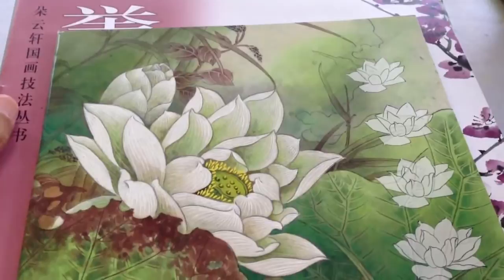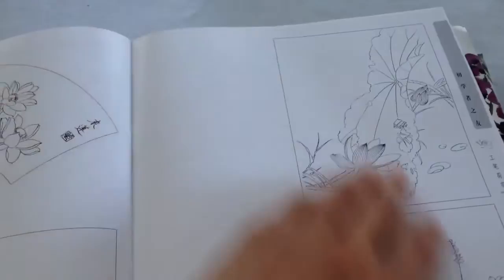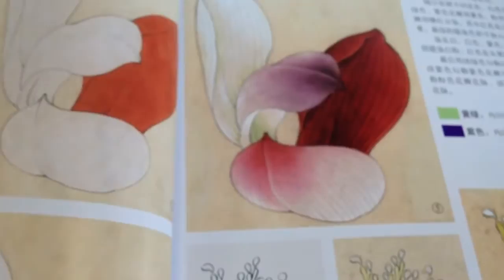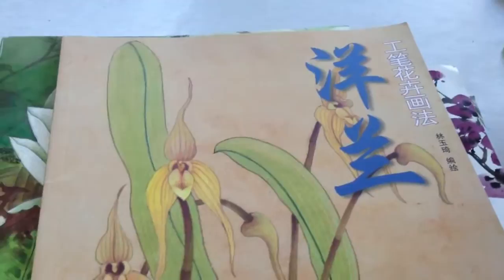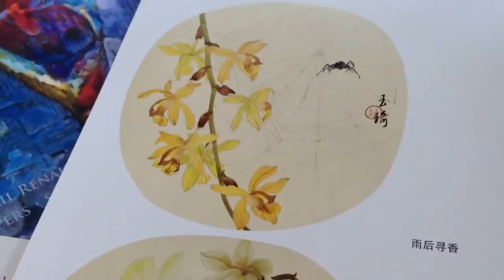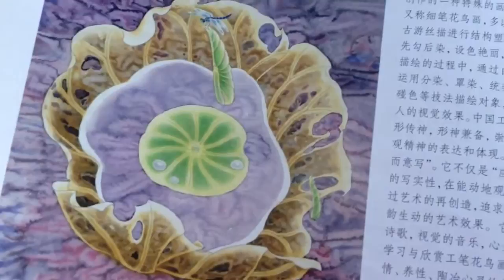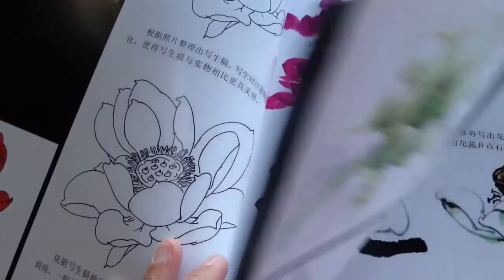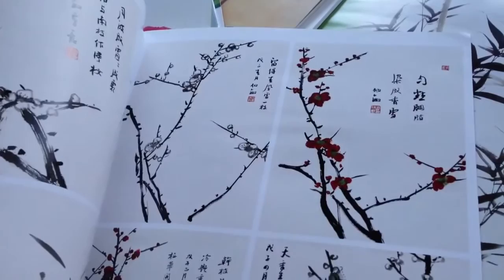Chinese painting books - mostly gongbi